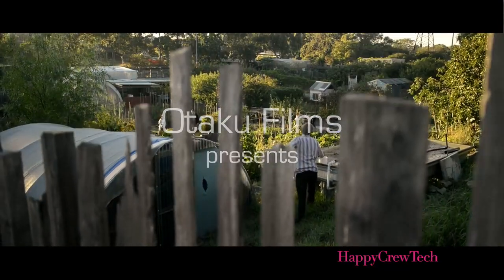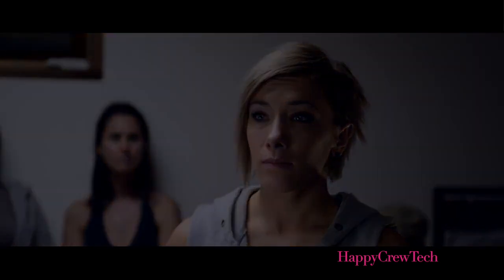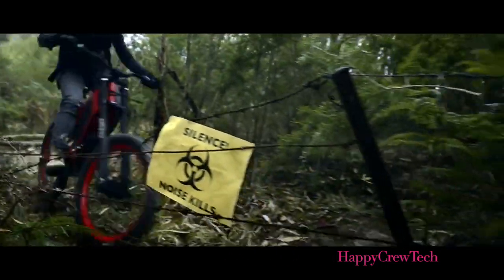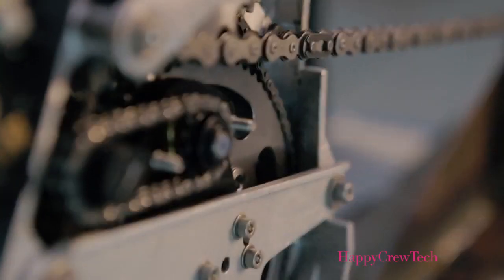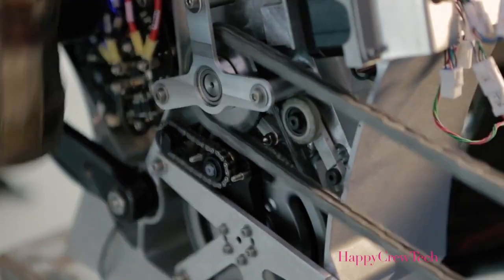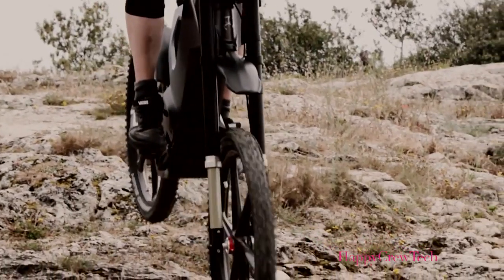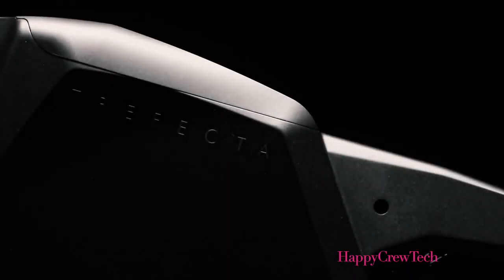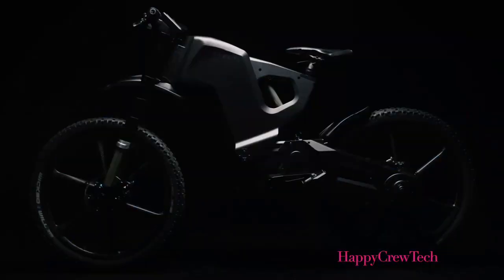Top 5 Bike Inventions You Must Have # 7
Top 5 Bike Inventions You Must Have
Links to all the Inventions shown in the Video [Show More]

Top 5 best Smartwatches you can buy in 2017